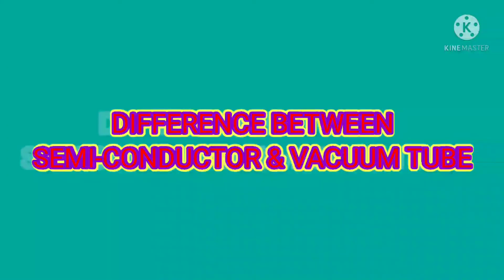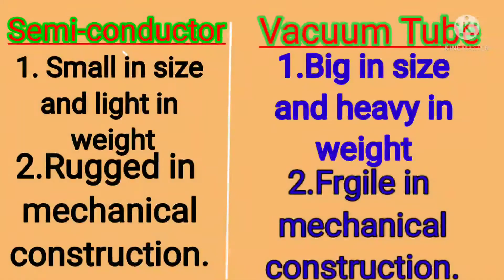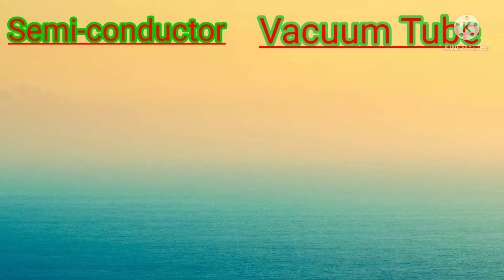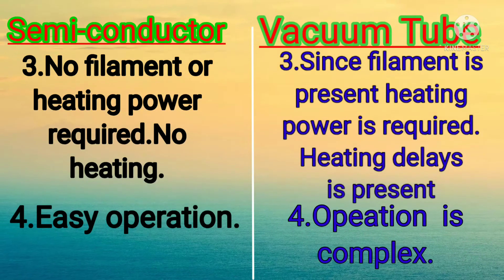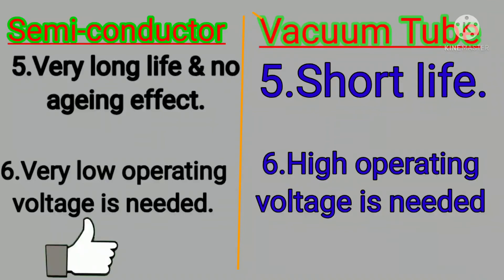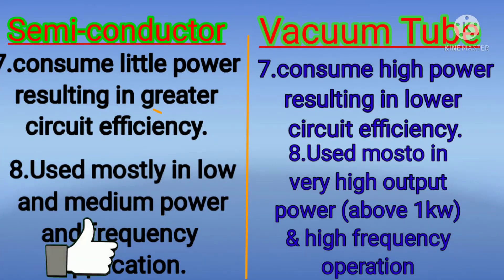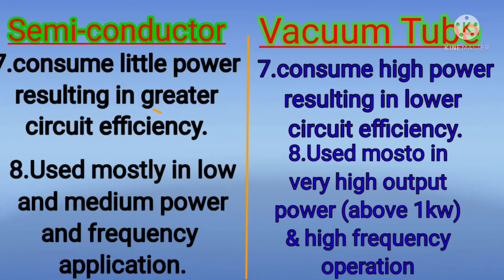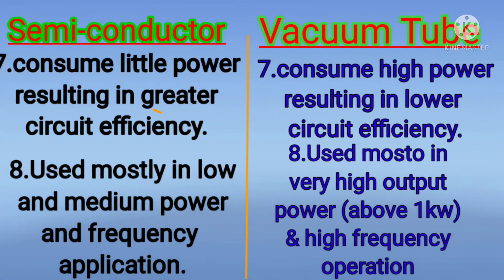Difference between vacuum tube & Semi-conductor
Difference between vacuum tube and semi-conductor